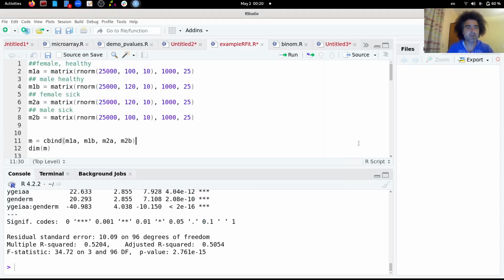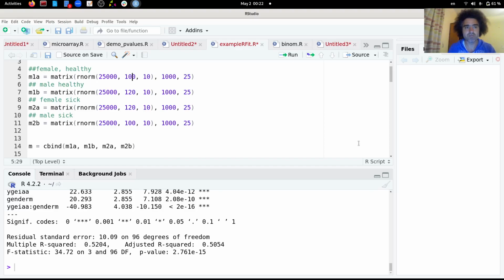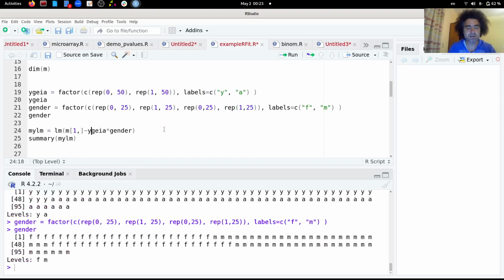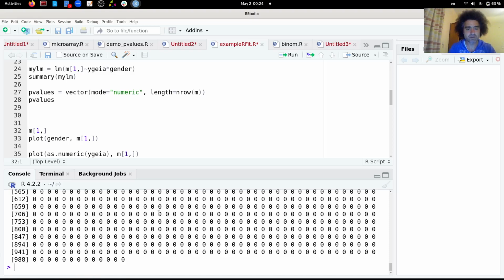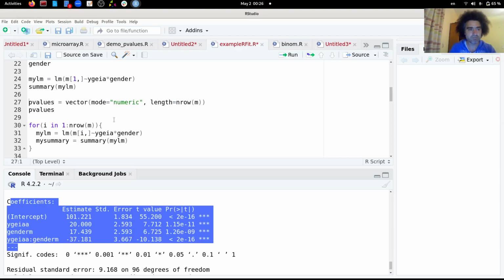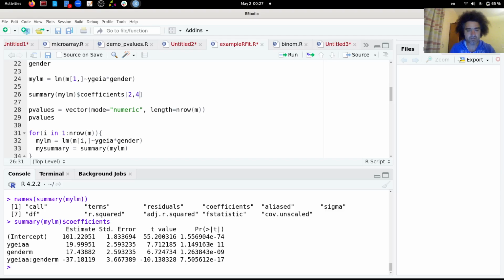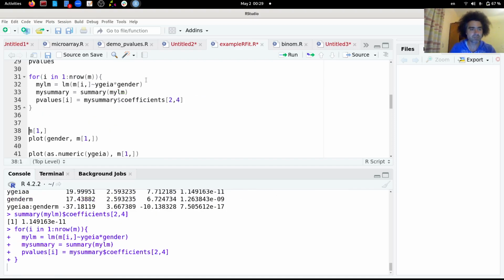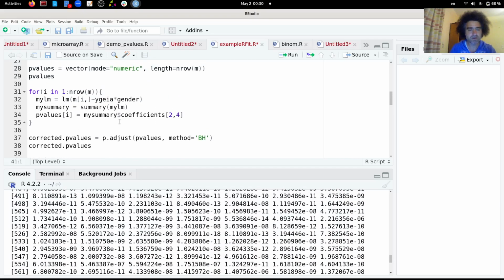HY390.51 2023 Lecture12 Microarray LinearModels 6 ApplyingOnMatrixInteraction 2023 05 02 00 20 50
Linear models with 2 variables. Applying them in the whole data matrix